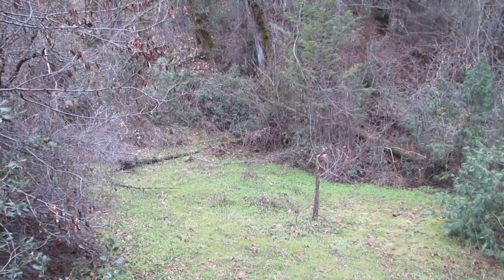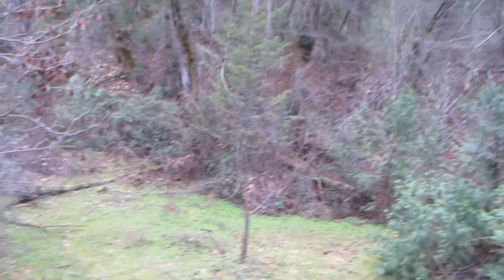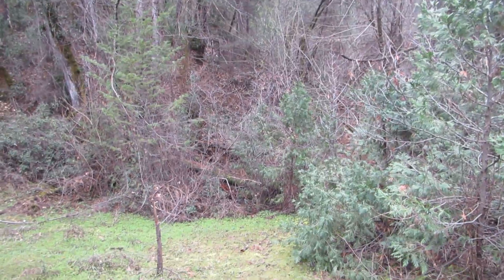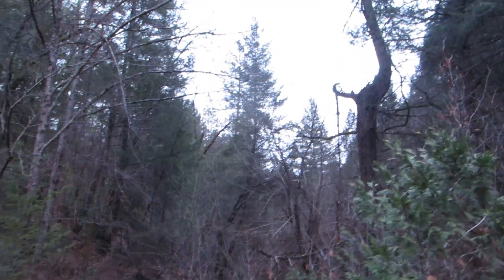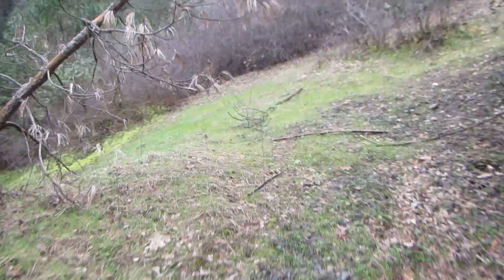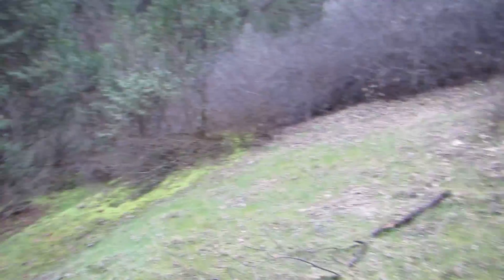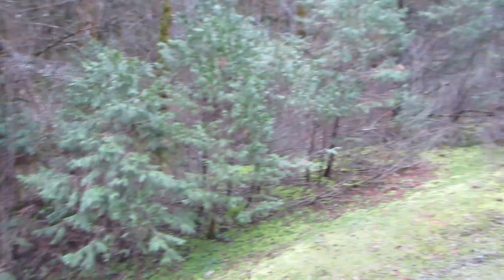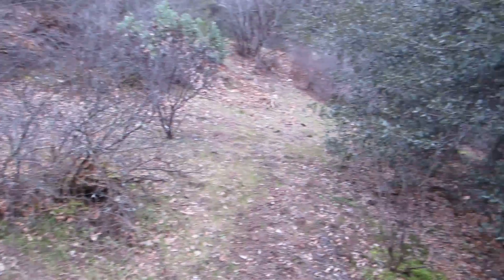Nice opening by creek on 18 acre parcel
This video is just to show a small clearing, and to explain how one could easily be made that was 4 or 5 times this size. Would make an awesome picnic/camping area by the creek. Video shot February 21, 2016.

Check out this and other Shasta County Land properties on my website, ShastaCountyLand.com